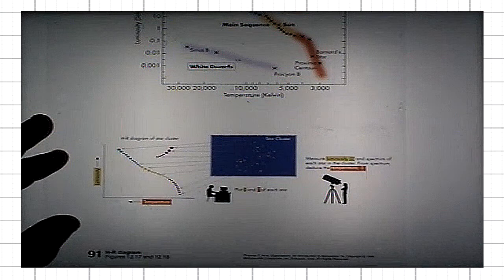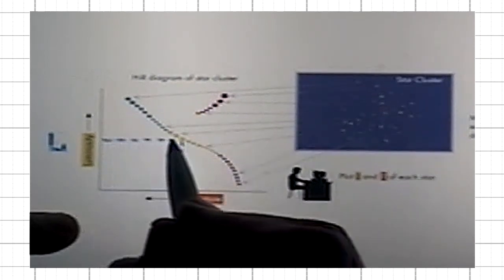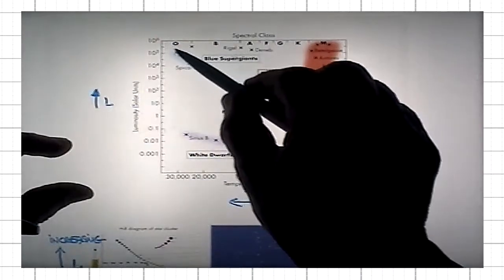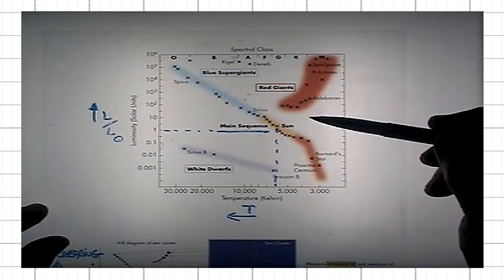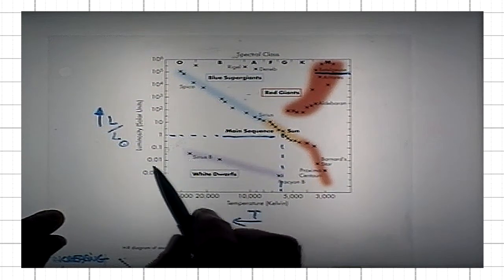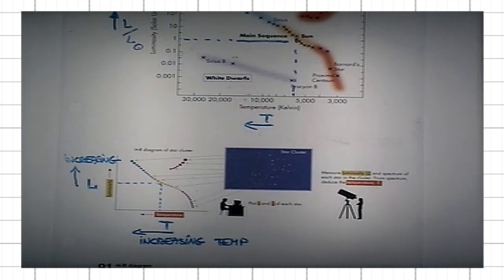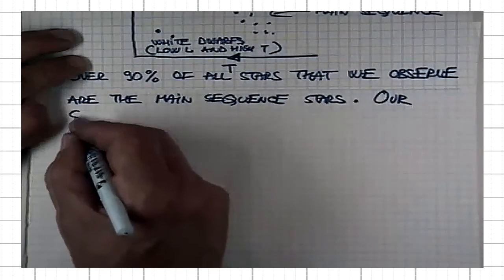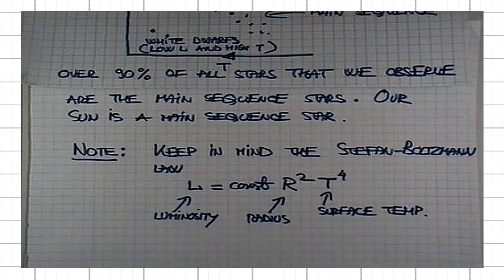ASTR 1P01 CLIP 106 Introduction To The H R Diagram